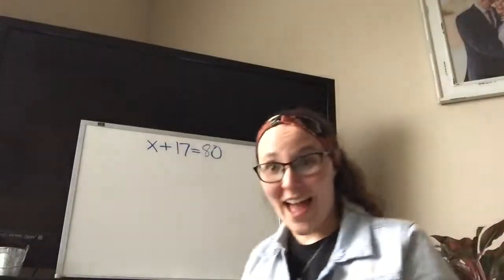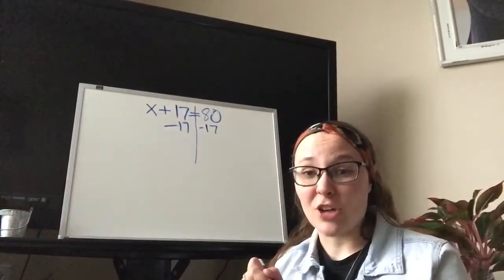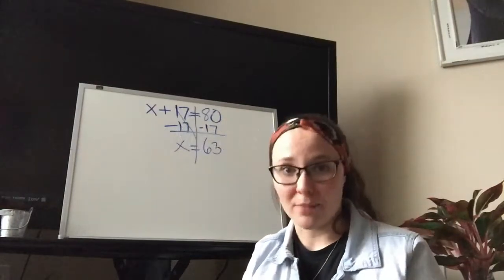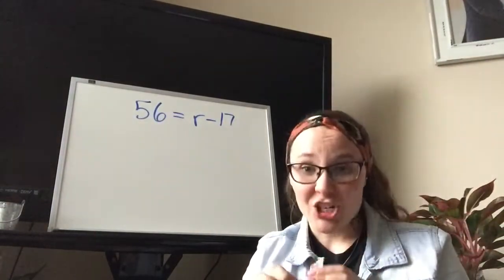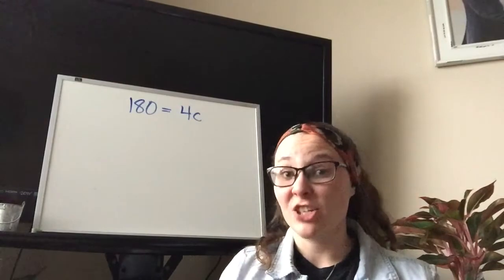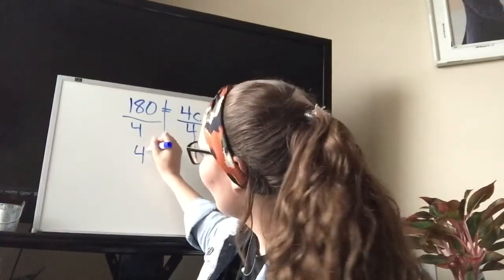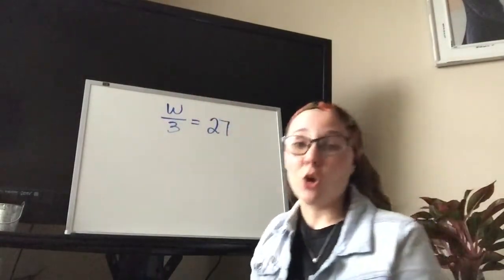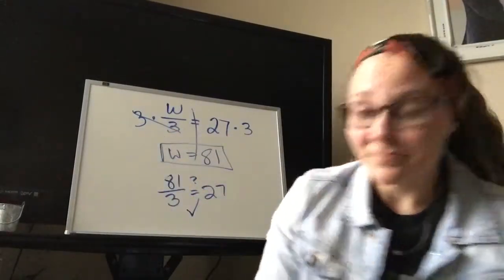Solving One Step Equations Practice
HI! Thanks for joining me on the solving one-step equations practice.

If you are from my math class make sure you fill in these examples in your math notebook, and do the four extra practice problems at the bottom.